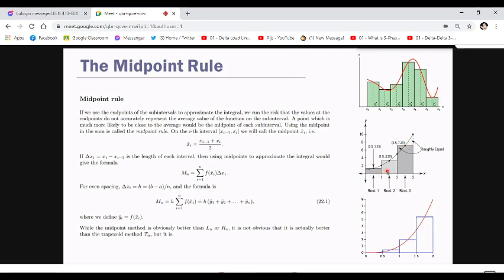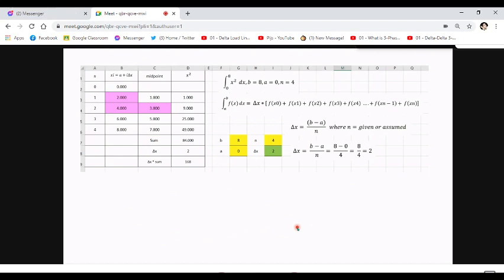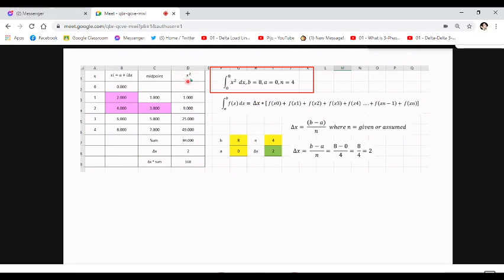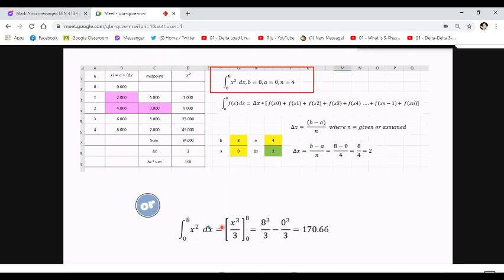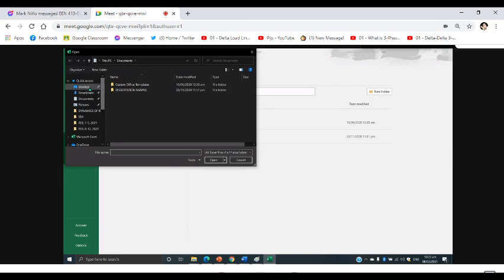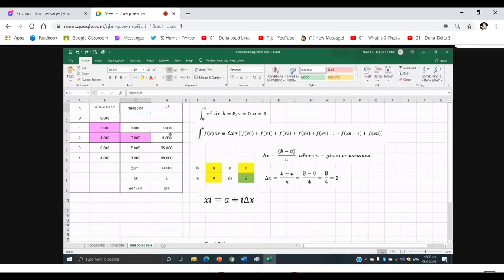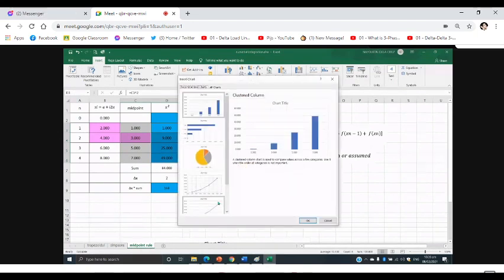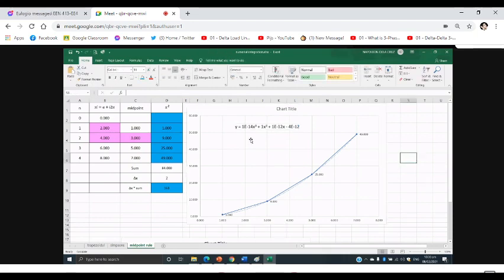Numerical Methods (Midpoint Rule) 02.08.21